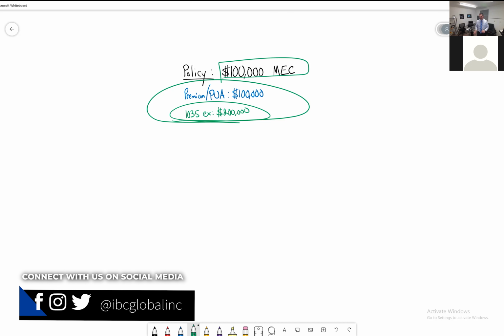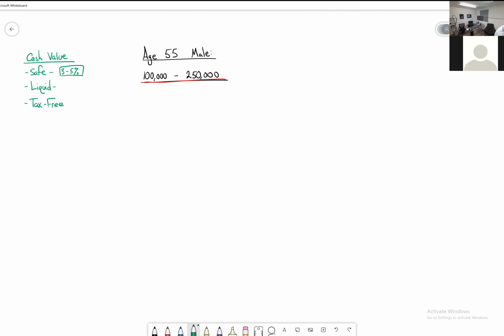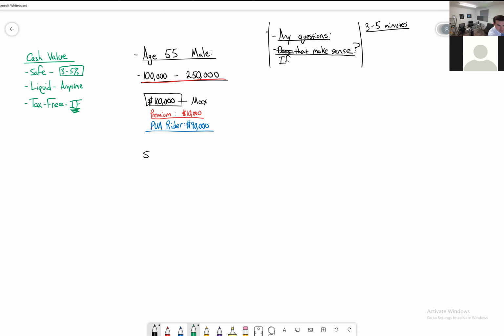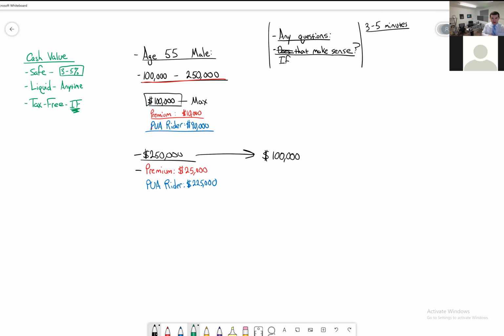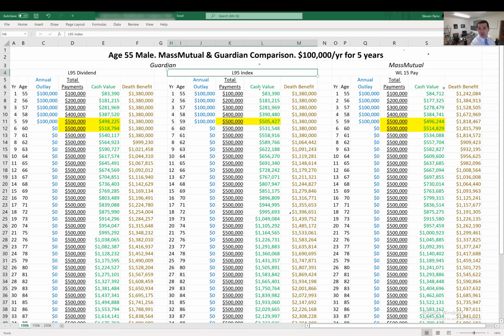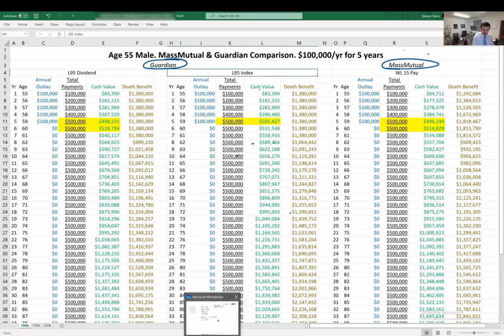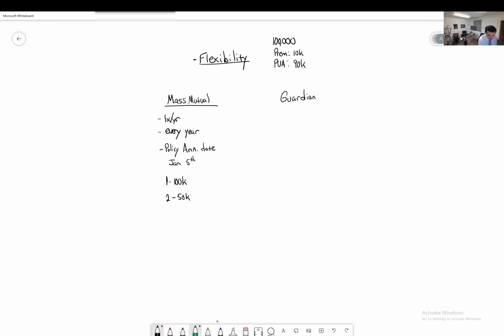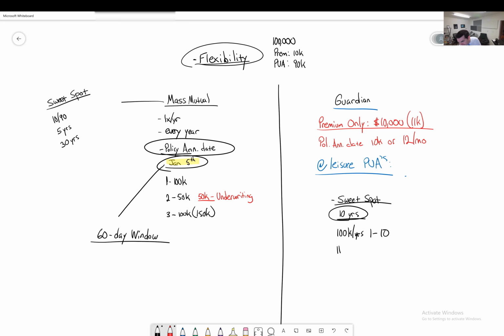LIVE Training - How to Build a Million Dollar Client List! (ILS Mastermind Call) | IBC Global